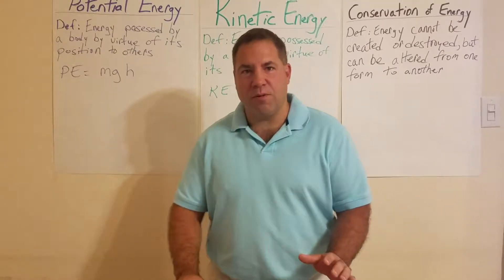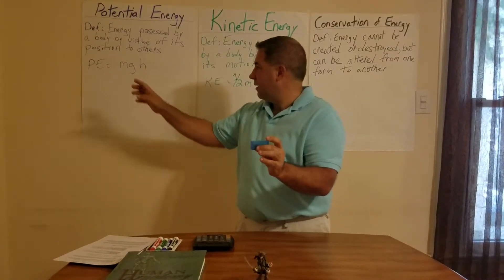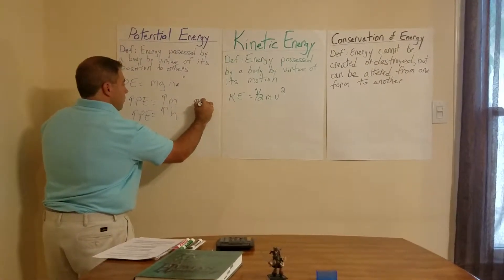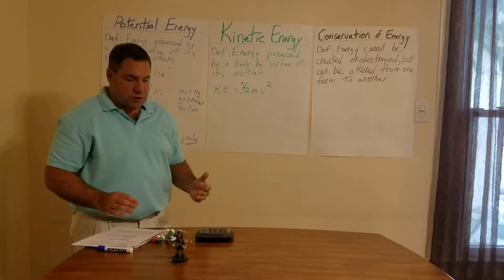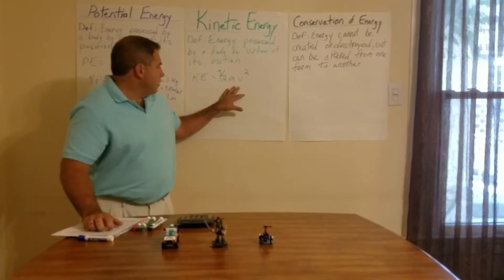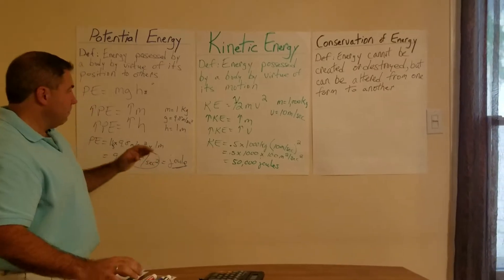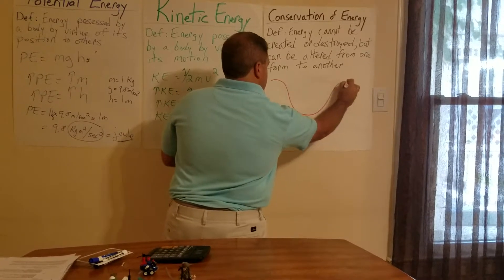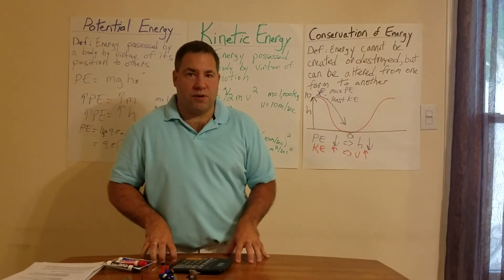Kinetic and Potential Energy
Demo lesson for Marion P. Thomas charter school.